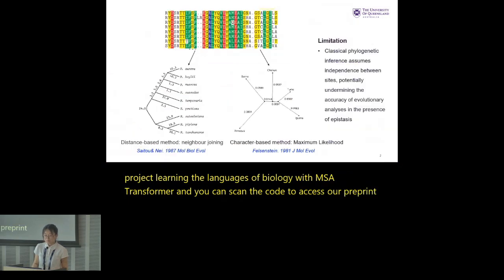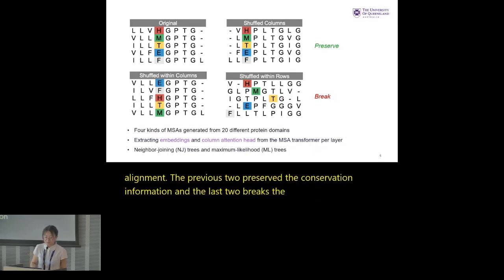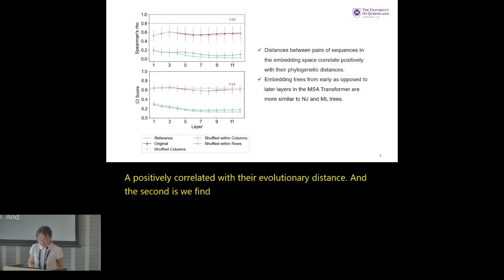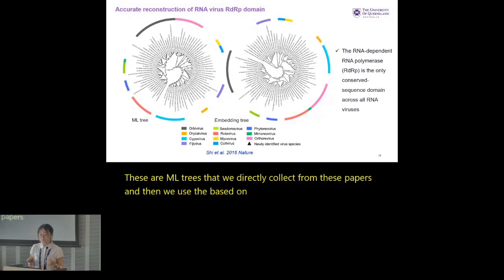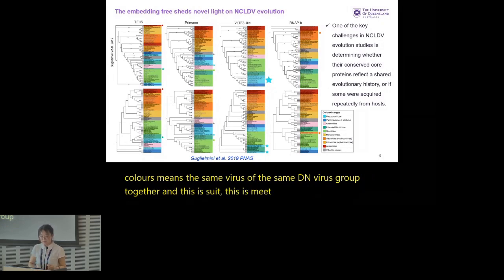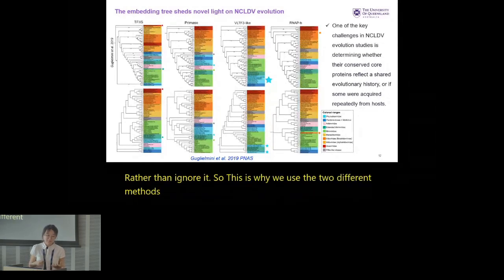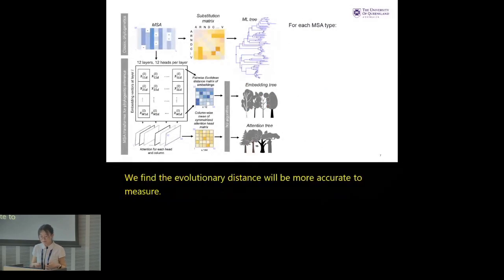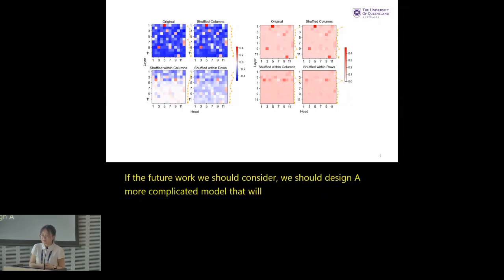Learning the Language of Phylogeny with MSA Transformer - Ruyi Chen - EvolCompGen - ISMB/ECCB 2025